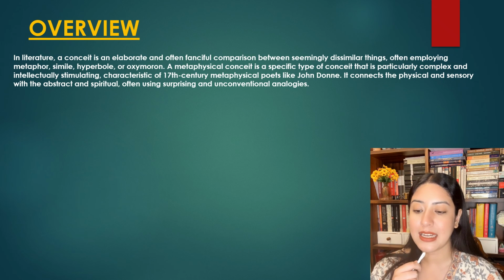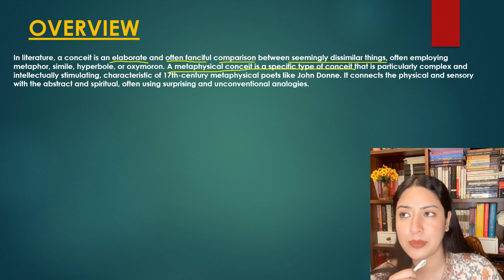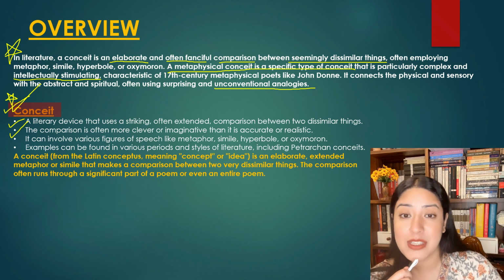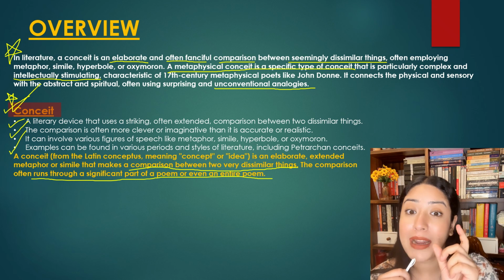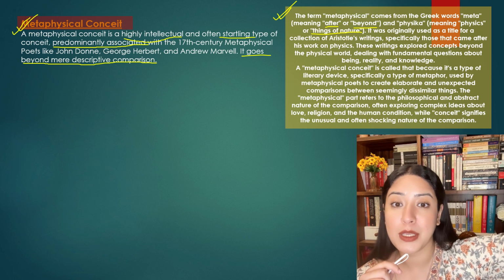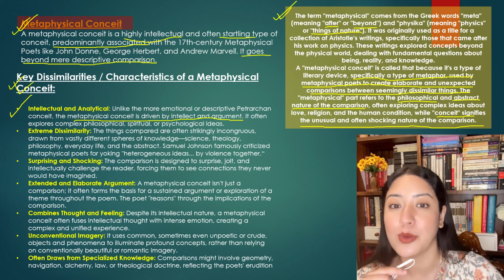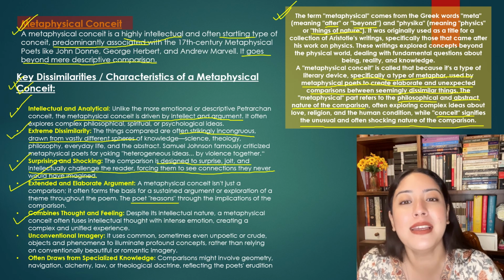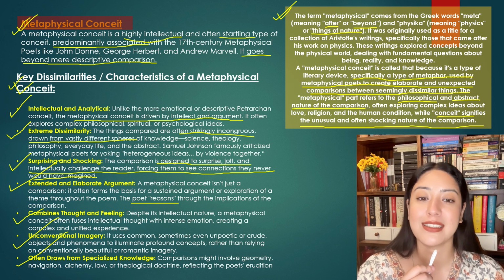CONCIET & METAPHYSICAL CONCEIT I Literary Terms & Figures of Speech